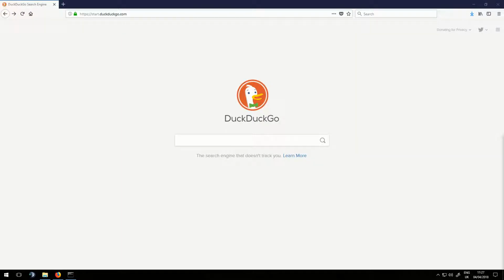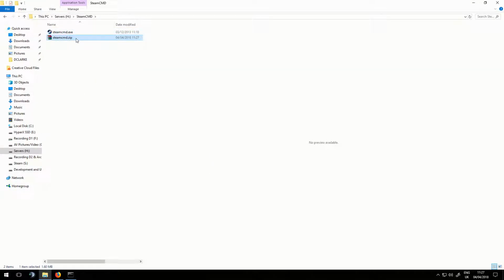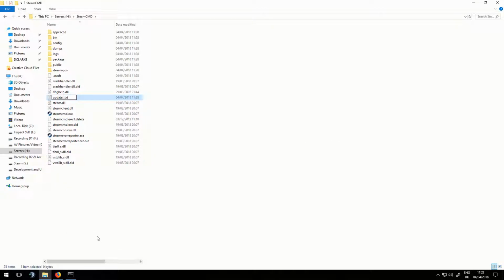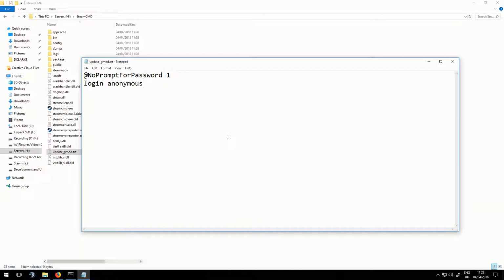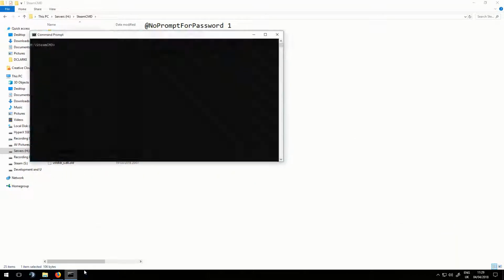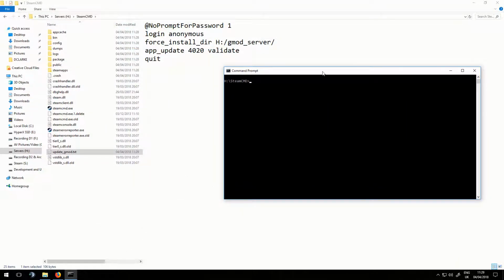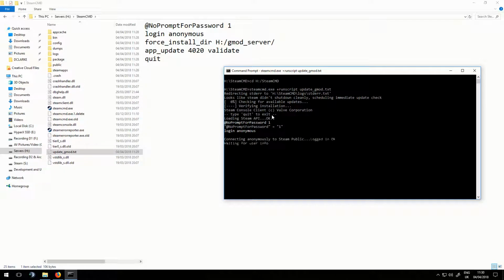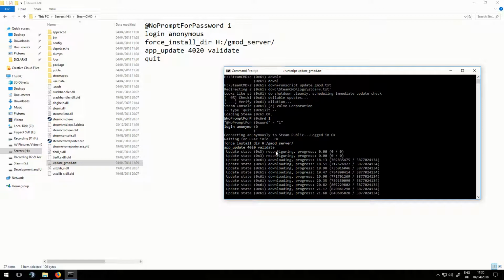01W Installation - Garry's Mod Dedicated Server